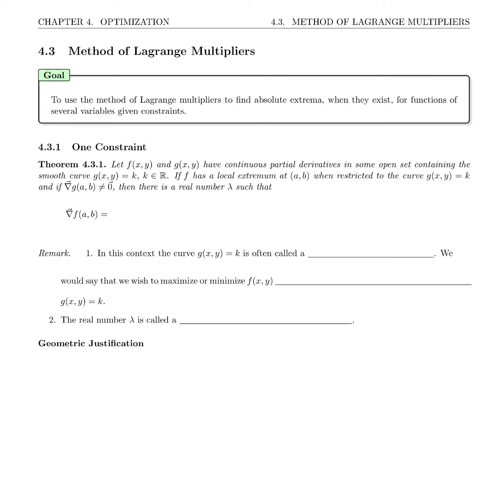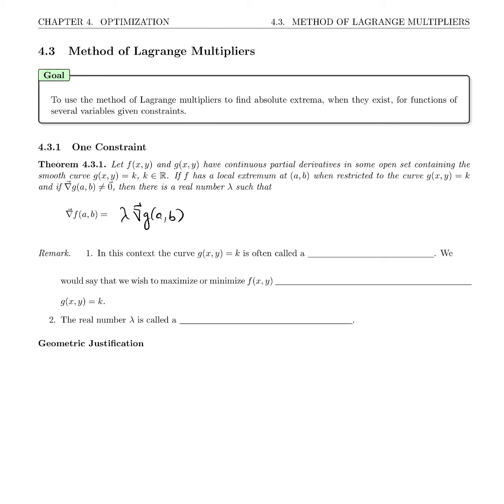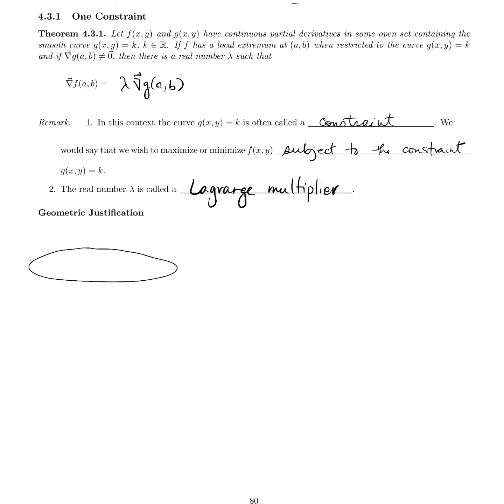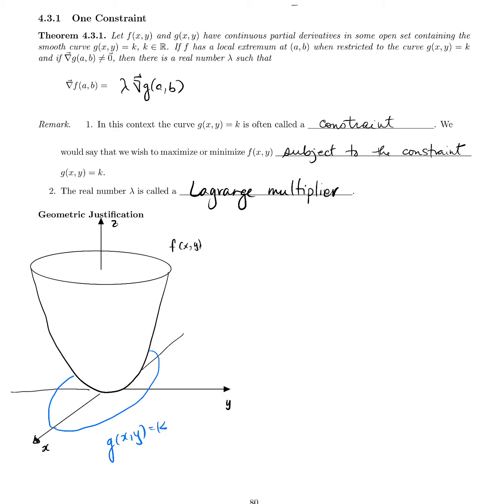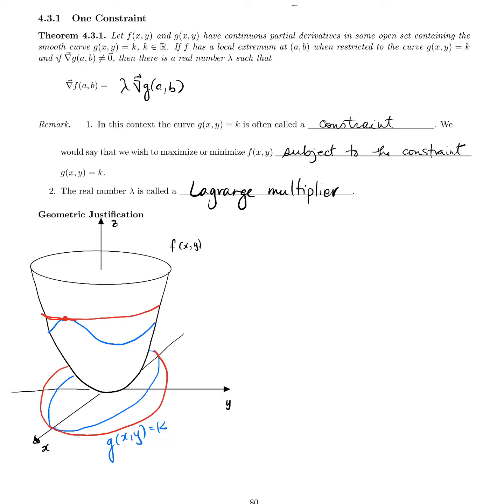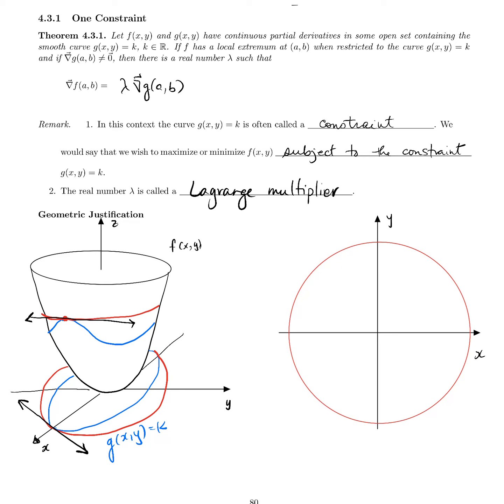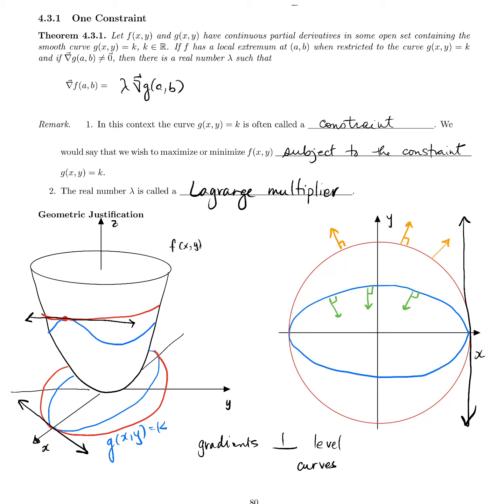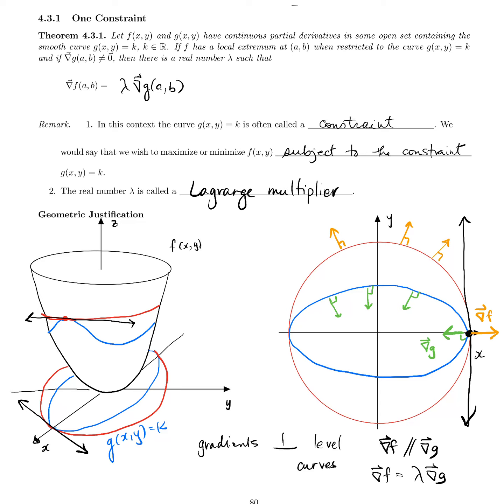Multivariable Calculus and Probability 4.3 - Method of Lagrange Multipliers (1 of 5)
Theorem 4.3.1
Geometric Justification